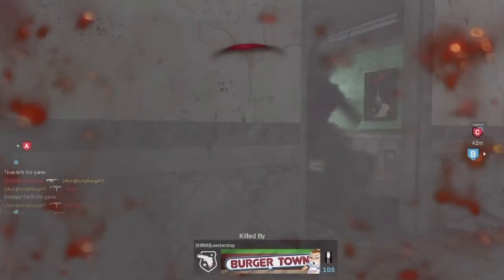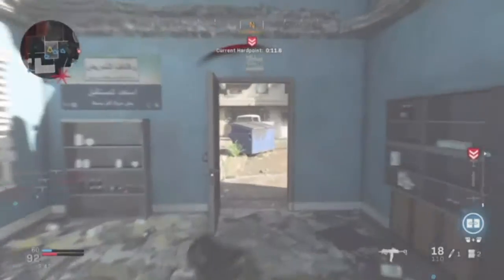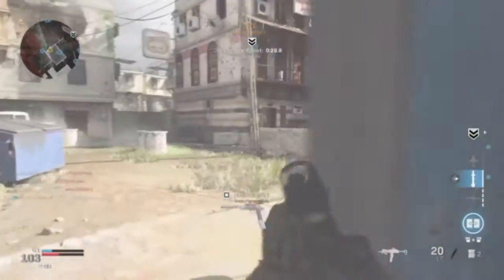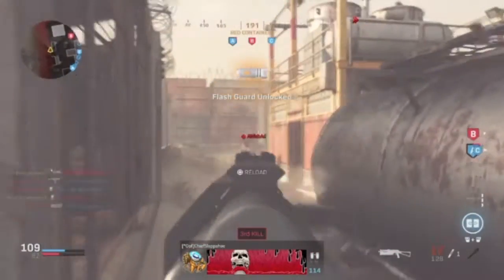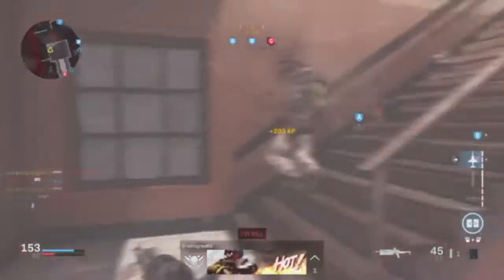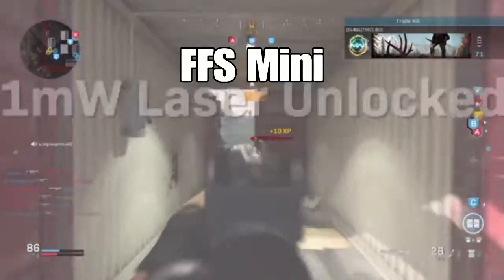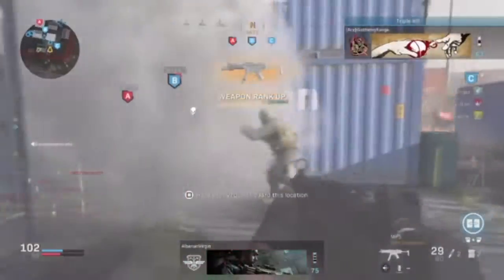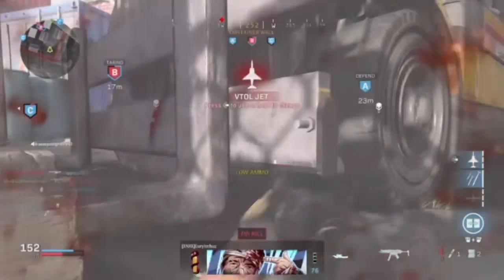TOP 3 *BEST* SMGs in Call of Duty Modern Warfare!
In this video, i tell you guys the the top 3 SMGs in call of duty modern warfare, these guns are all top tier and can really help you out in modern warfare. if you found this entertaining or helpful, make sure you hit that subscribe button and like button, and while your at it, go down and comment what you thought about the video! Also comment some ideas of future  videos i could make for you guys! Much Love for you guys, have a great day. :)